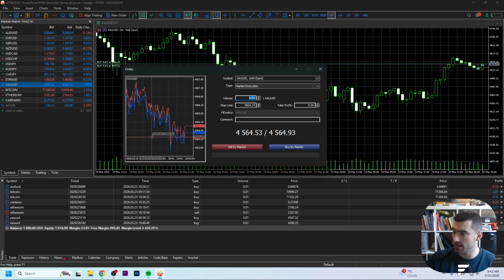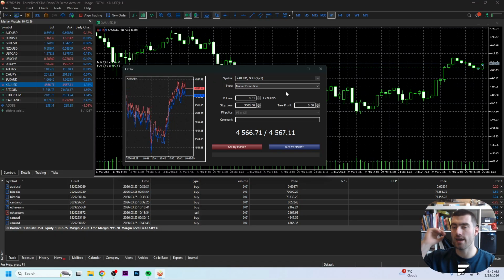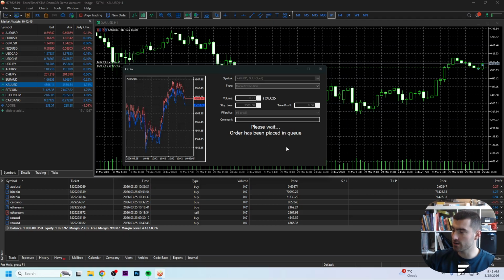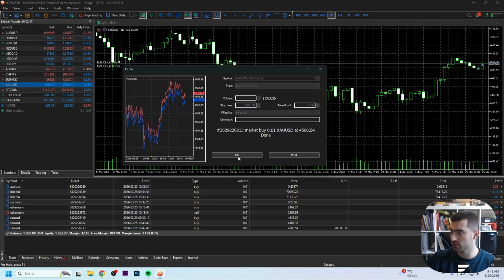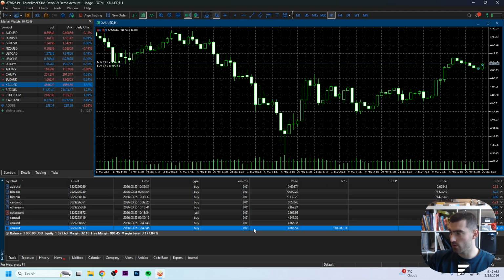How to STOP LOSS on FXTM(Easy Guide 2026)